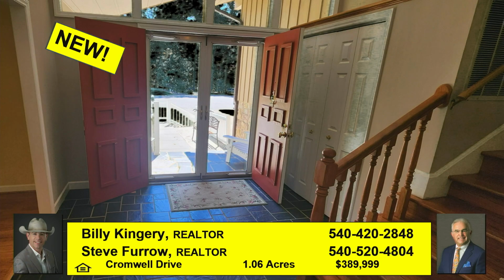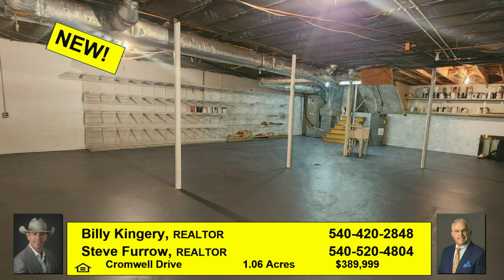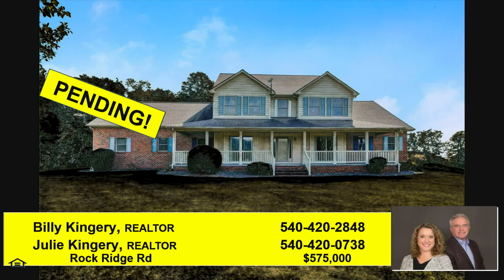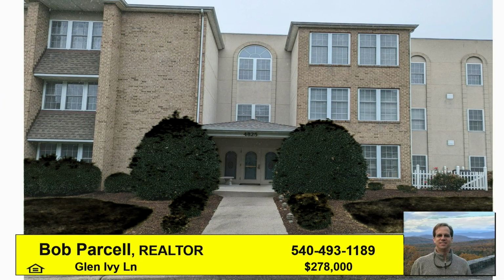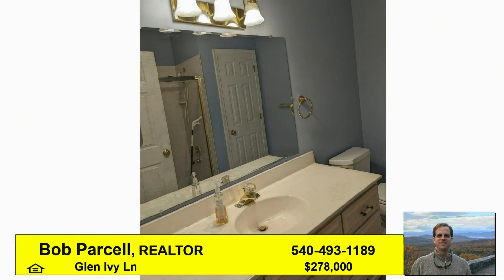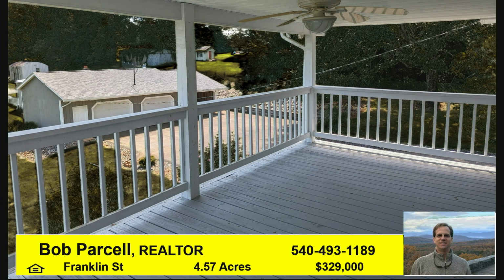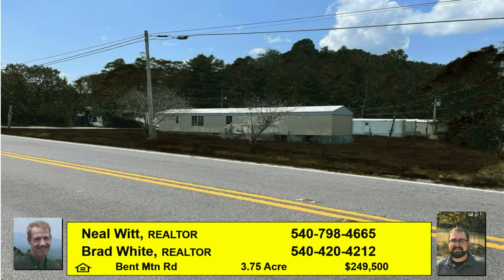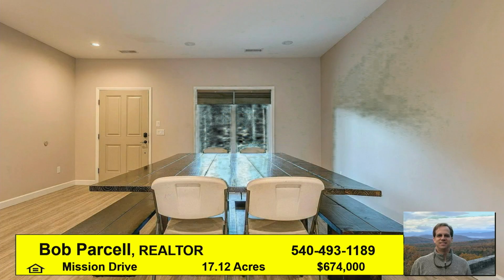Mountain to Lake Realty Showcase 9.12.23